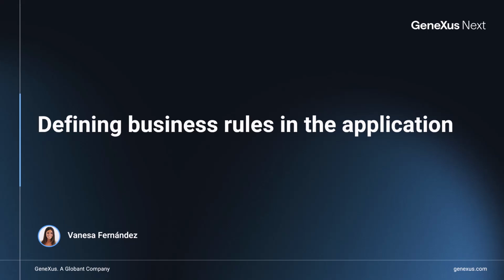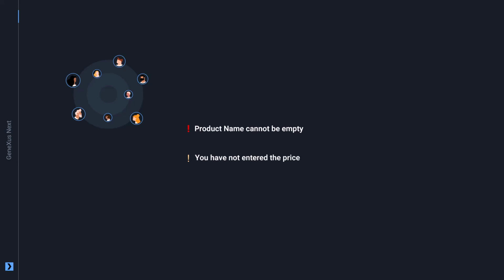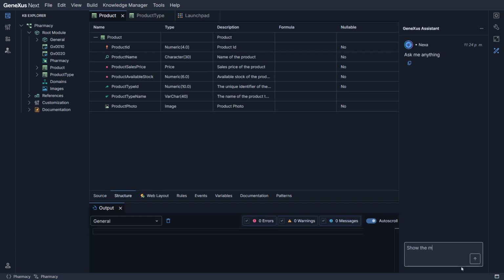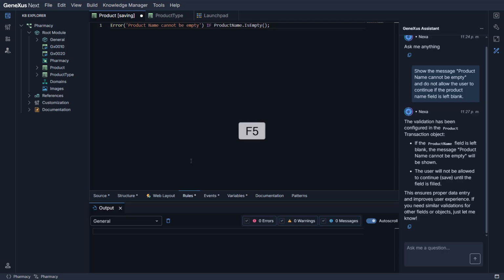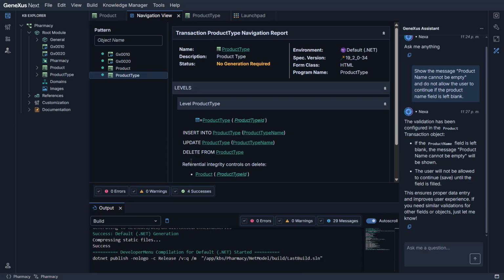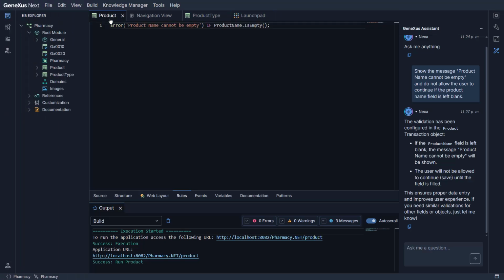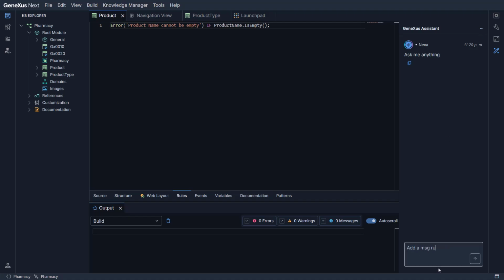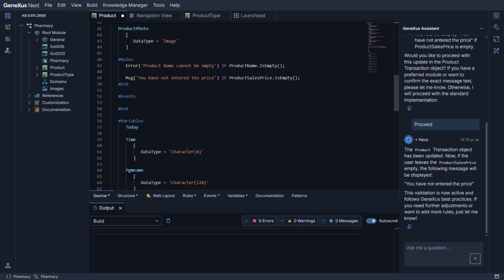Defining business rules in the application